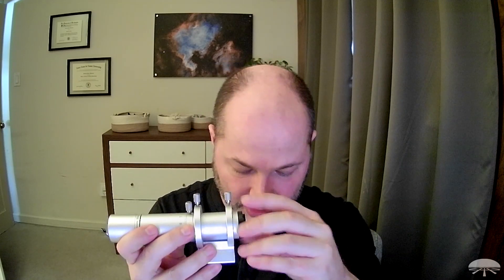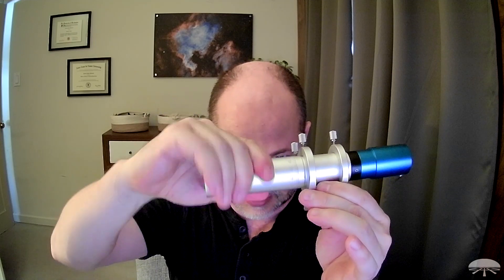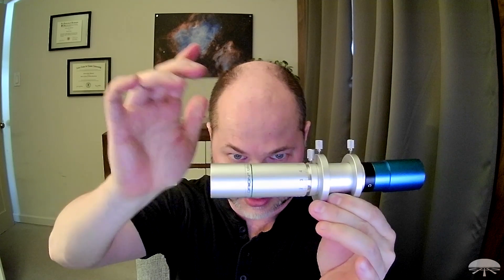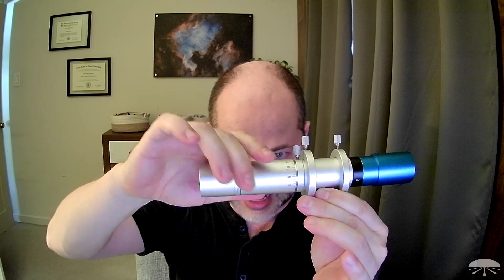How To Set Initial Focus on the Orion StarShoot Mini 2mp Autoguider & 30mm Guide Scope